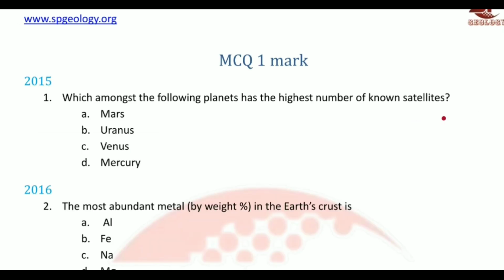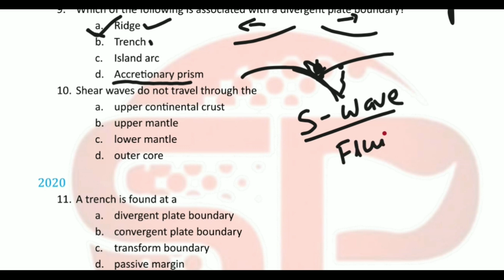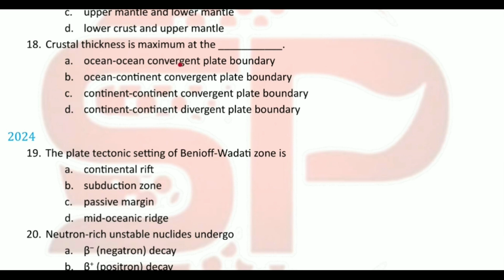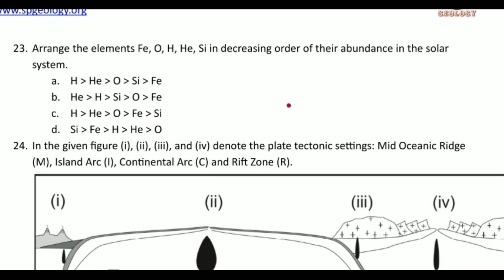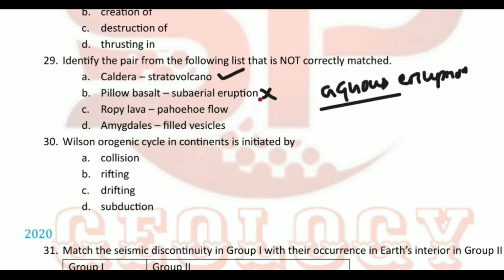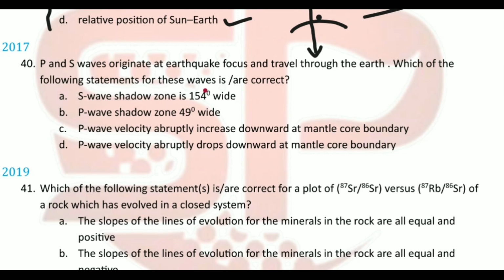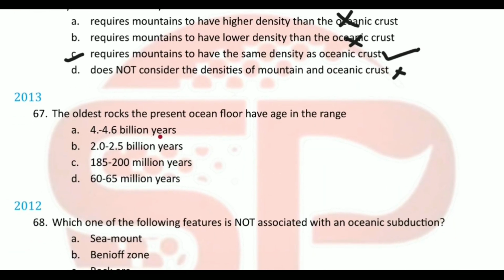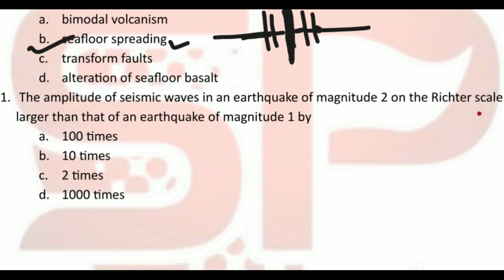Physical Geology IIT -JAM PYQ (2024-2005) MCQ and MSQ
Physical geology
Geomorphology
Crystallography
Mineralogy
Igneous petrology
Sedimentary petrology
Metamorphic petrology
Economic geology
Structural geology
Stratigraphy
Palaeontology
Environmental geology
Climatology
Oceanography
Atmospheric geology